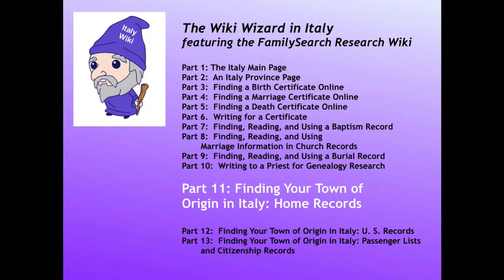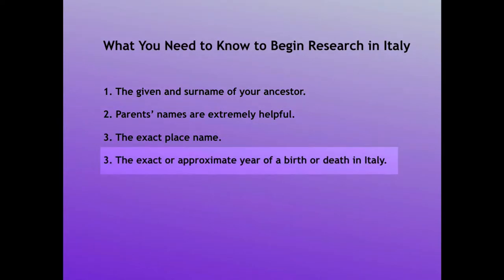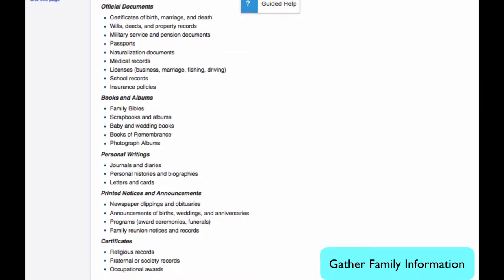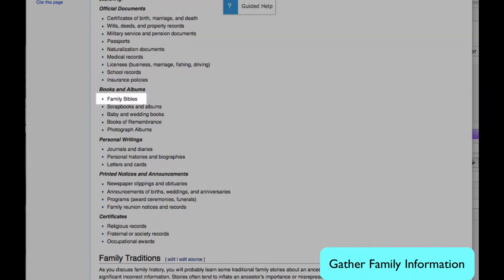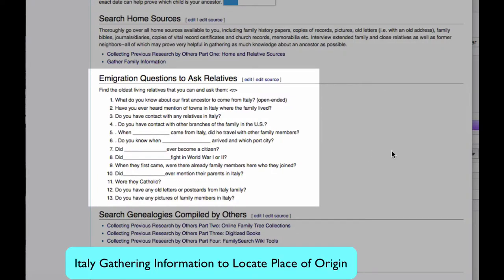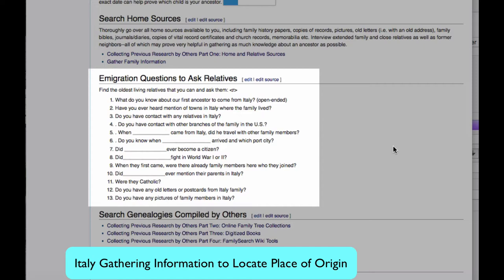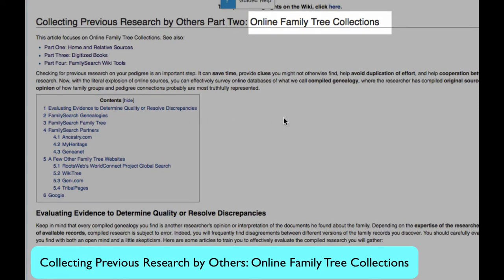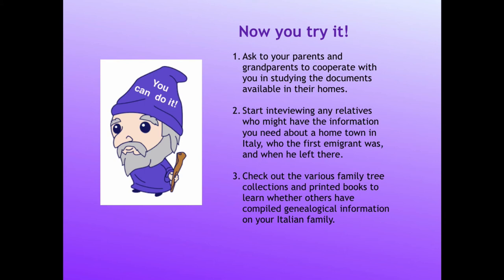FS Research Wiki Wizard, Part 11: Finding Your Town of Origin in Italy: Home Records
Searching documents commonly found in homes for emigration information on Italy ancestors. Interviewing older relatives. Searching compiled family trees and printed genealogy books. Part 11 of 13.
Collecting Previous Research by Others Part Two: Online Family Tree Collections